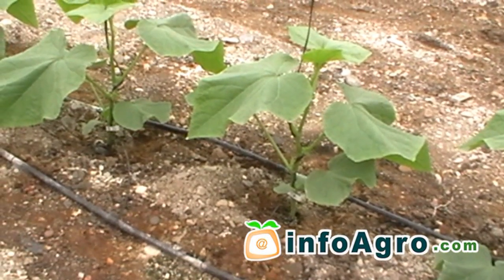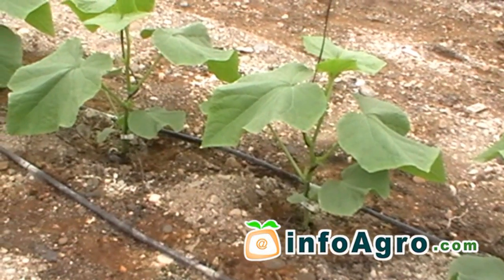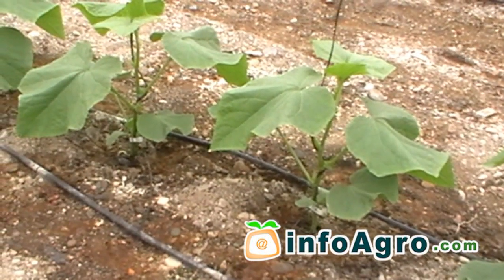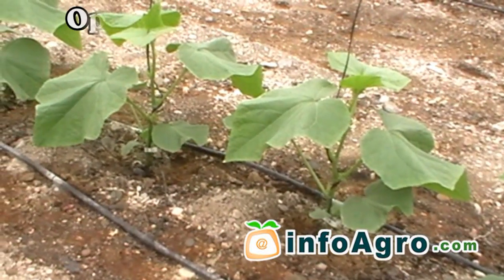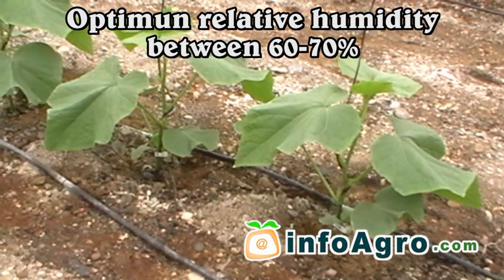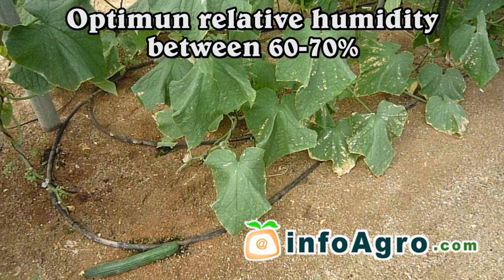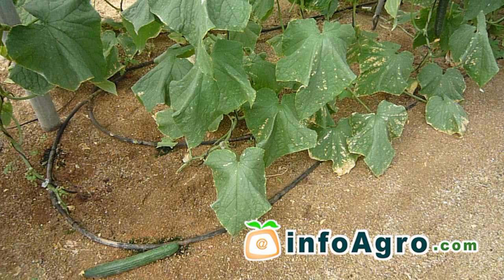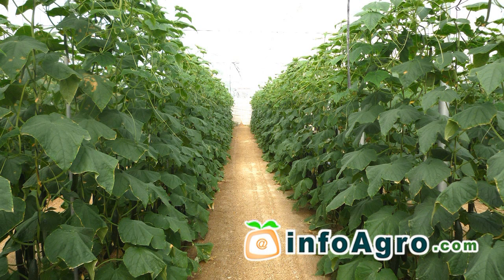Cucumbers growing. 1/2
The cucumber is a vegetable that belongs to the cucurbitaceous family, and which is known scientifically as Cucumis sativus.
It is an annual monoecious trailing, climbing, herbaceous plant whenever an adequate system of training ties or trellising is used.
The root system consists in a main root, which branches out into very fine superficial secondary roots which are white in colour. The main stem is angular and thorny with nodes at the point where the thorns and leaves develop. Secondary shoots will bud from each leaf axil.
The leaves are positioned alternately along the stem; they have stalks which are lobe or bell shaped with 3 or 4 dark green lobes, covered in a very fine down.
The flowers are yellow drooping leaf axils which are generally unisexual.
The male flowers appear grouped in the leaf axils of the secondary stems and are grouped together in clusters of 3 to 5 flowers.
The female flowers are also found in the leaf axils of the secondary stems. These appear after the male flowers and they are situated individually and not in clusters.
They have an inferior ovary with three thick bipartite stigmas.
The fruit is a fleshy, smooth or rough berry, depending upon the variety. The epicarp ranges from a green colour, in its immature state, to a yellowish orange once the fruit is ripe.
The pulp is watery and whitish in colour, with seeds on the inside situated throughout the length of the fruit.
The aforementioned seeds will be found in variable quantities and they are oval and slightly flat in shape and tend to be a whitish yellow colour.
Cucumber plants require more heat than melons, but less than courgettes.
The optimum daytime temperatures vary between 20⁰C and 30⁰ C. Depending on how the temperature increases within this range, early growth rate will increase.
The cucumber is a plant that requires high levels of humidity due to the large surface area of its leaves. The optimum relative humidity during the day is 60-70% and at night between 70-90%.
The cucumber plant will grow, flower and produce fruit in a normal way even when daylight hours become shorter. However, it will also tolerate a high intensity of light and the greater the amount of sunlight, the more abundance of crop yield will result.
Cucumbers may be grown in all types of loose soil as long as it is well drained and contains sufficient organic matter.
It is a plant that will tolerate certain amounts of salinity although less than the melon plant.
The optimum pH range is pH5.5 and pH7.